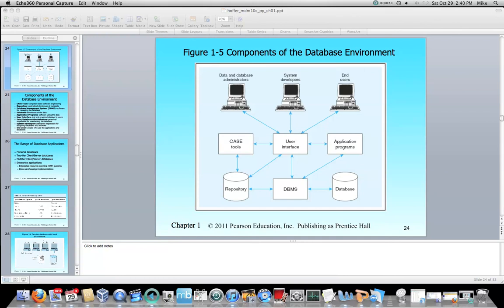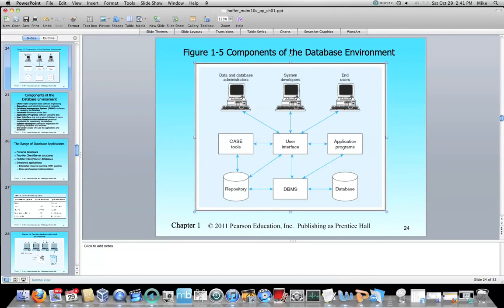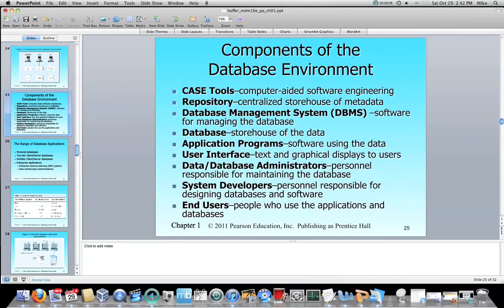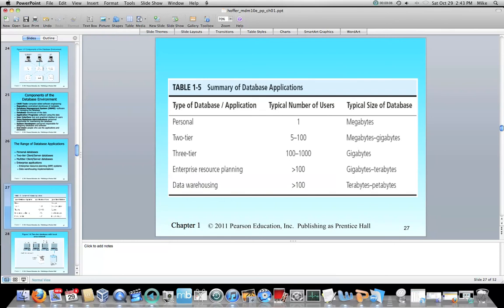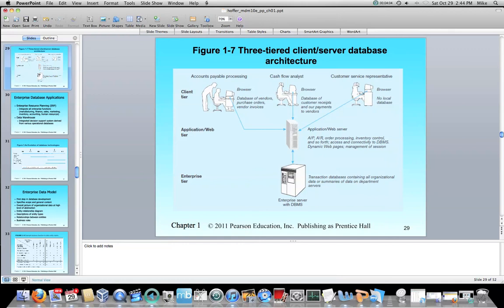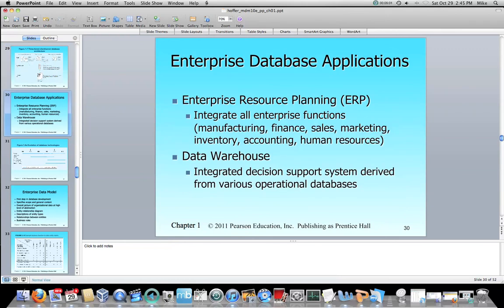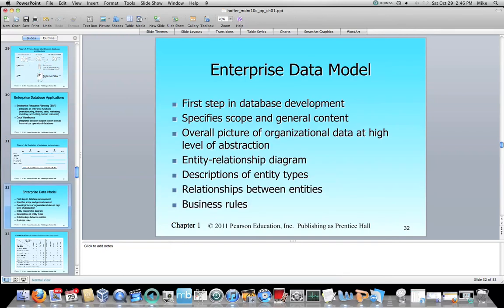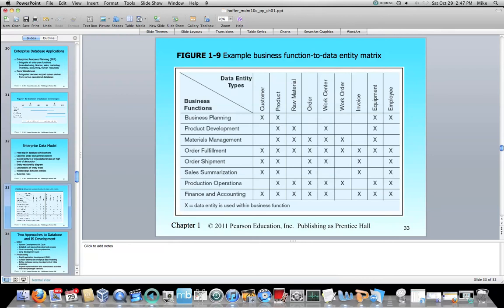Ch 1 DatabaseElementsAndApplications